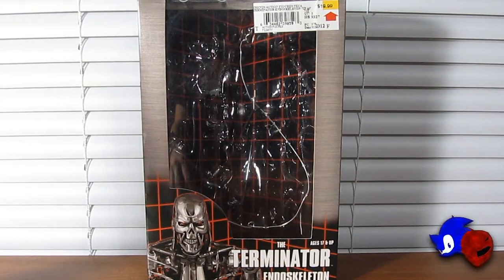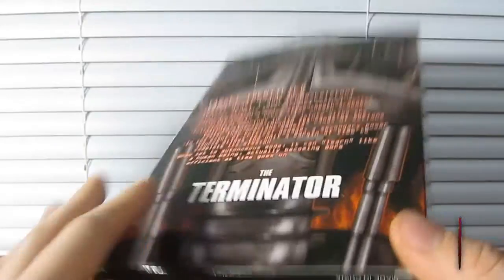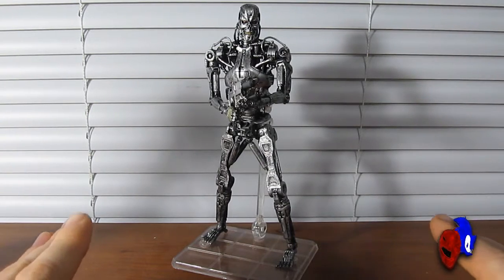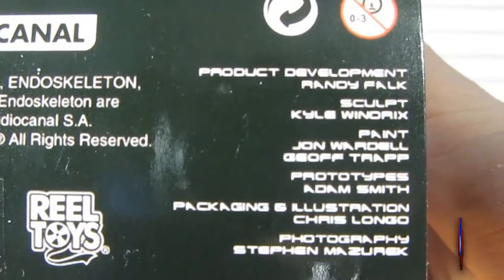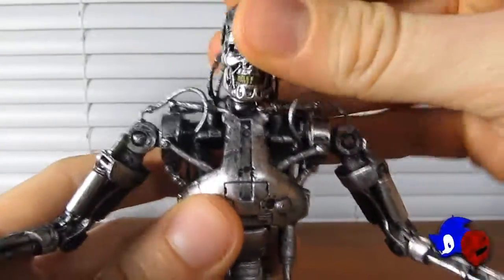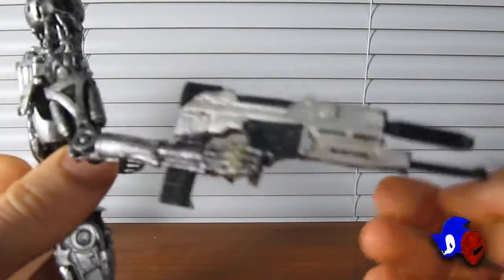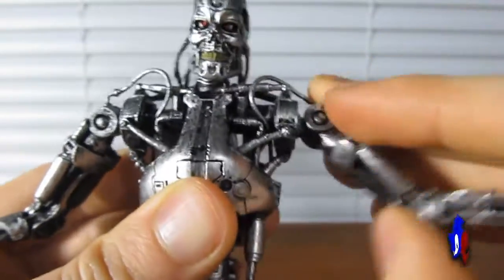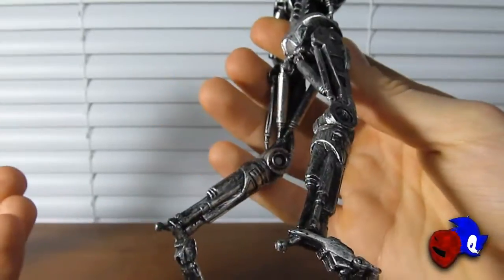NECA toys: The Terminator - 7 inch ENDOSKELETON video review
My first ever T-800 action figure, complete with stability issues and a useless "Phased Plasma Rifle in the 40 Watt Range" it can't even hold on to for it's life.

Sonic Ranger - It's Back to the Roots!

Buy your desired NECA toys online at BBTS.com and ToysRUs.com today.